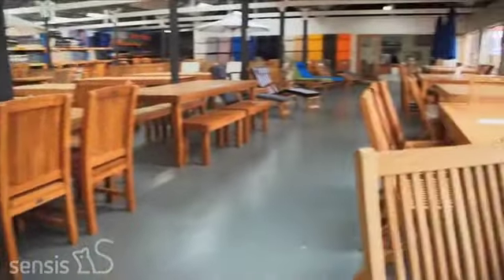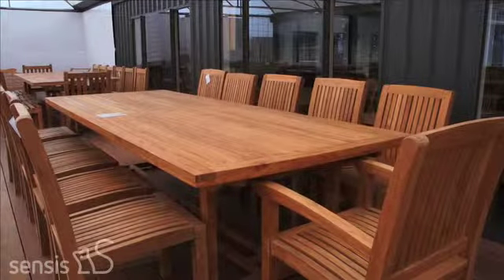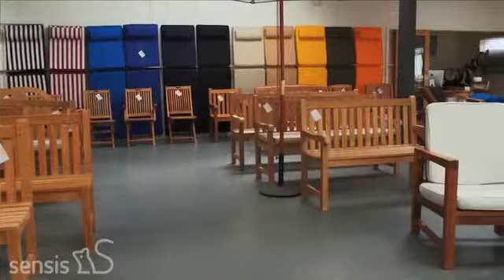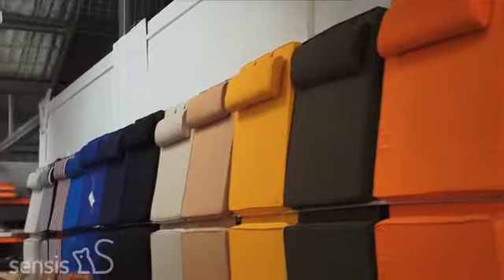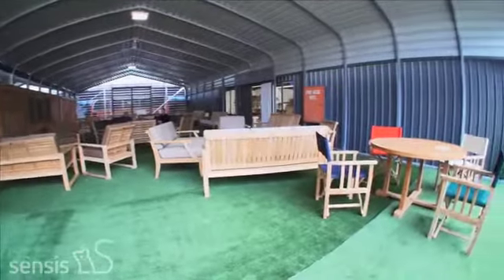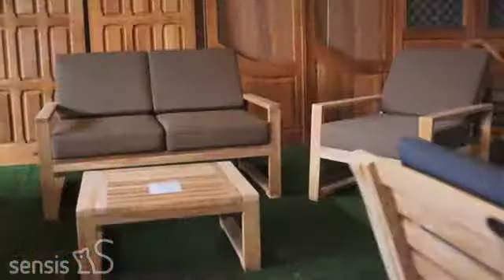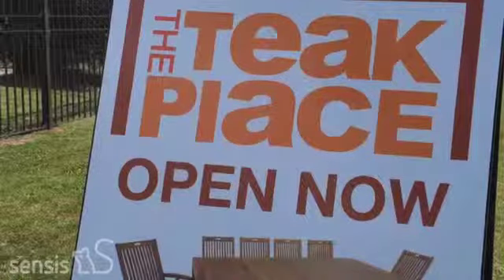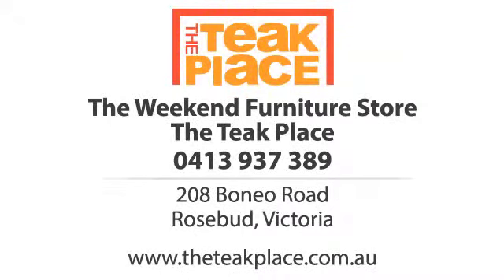The Weekend Furniture Store / The Teak Place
The Weekend Furniture Store The Teak Place aims to be your number one choice for high quality teak furniture in the Rosebud, Victoria area. Let us help you find what you need!